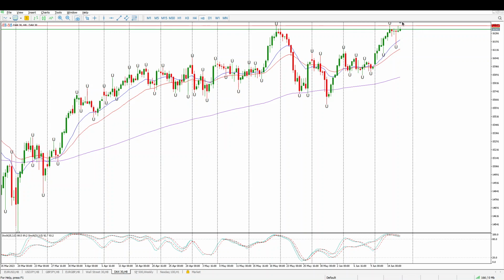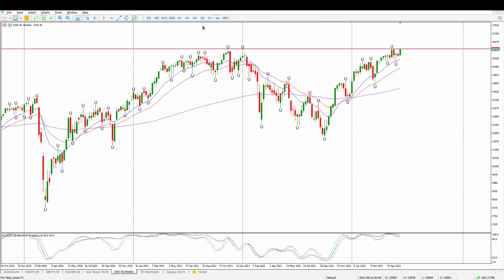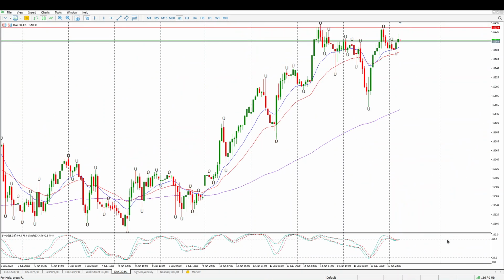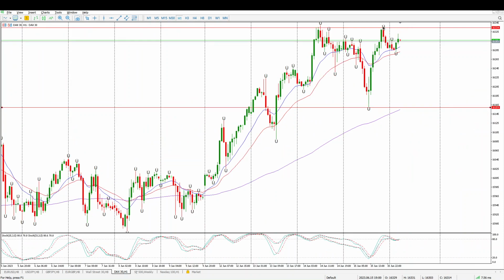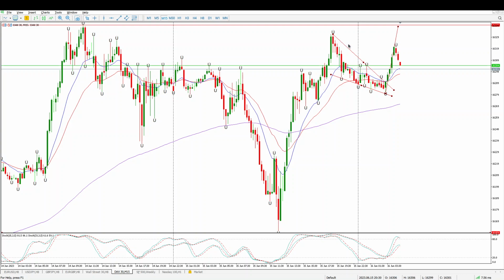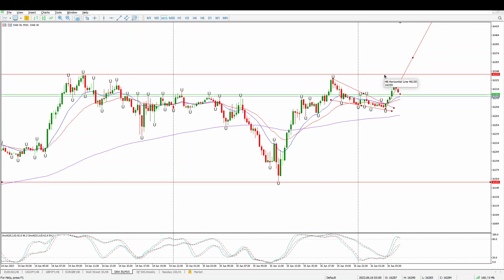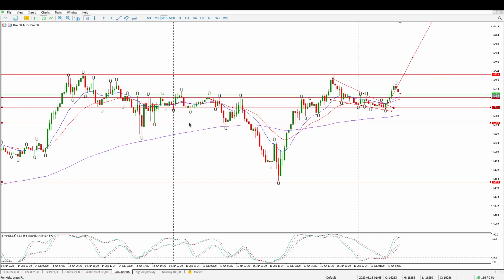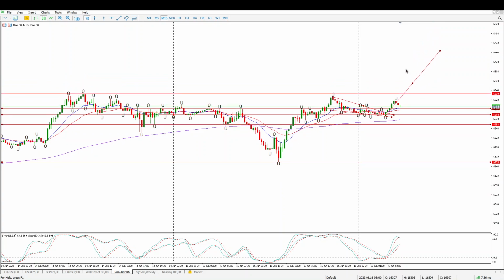DAX 40 Today 16 June 2023 Day Trade Setups and Daily Technical Analysis. Learn to Trade.